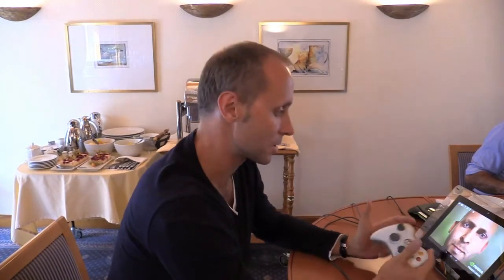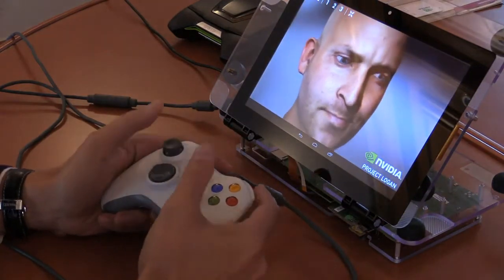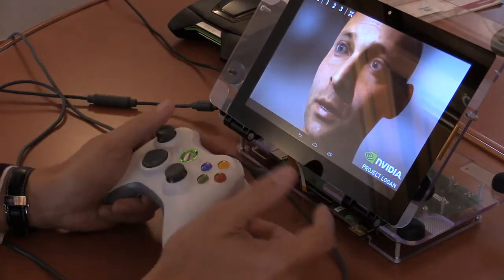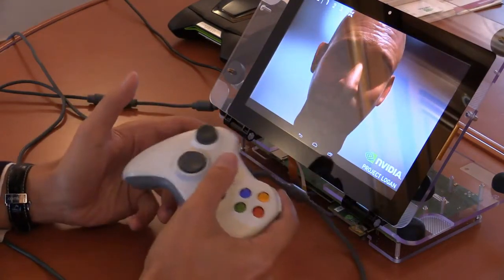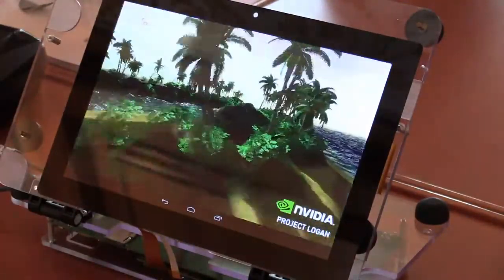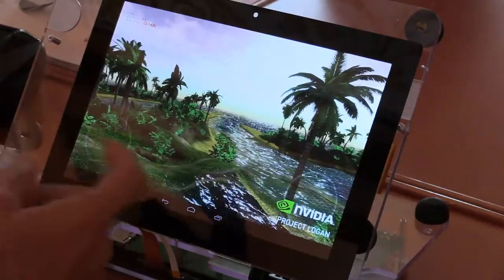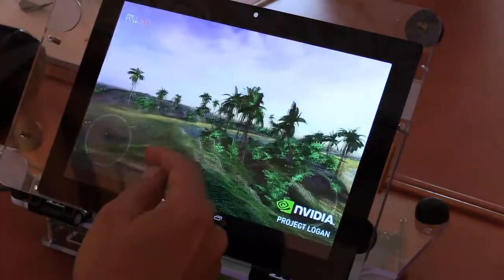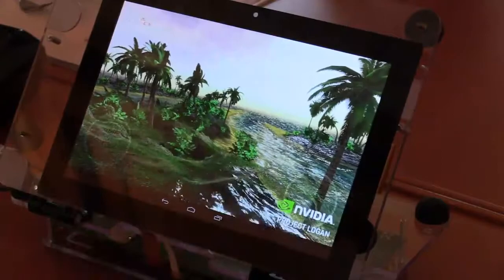IFA 2013: NVIDIA demos Project Logan, a mobile Kepler-based SoC.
Project Logan is NVIDIA's code name for its next-generation mobile Tegra SoC. The chip's GPU is based off of the Kepler architecture and enables impressive PC quality 3D rendering on mobile devices.